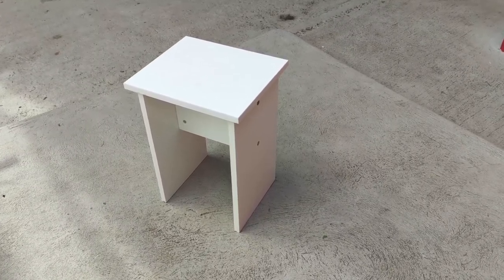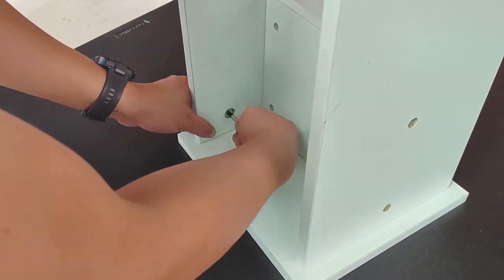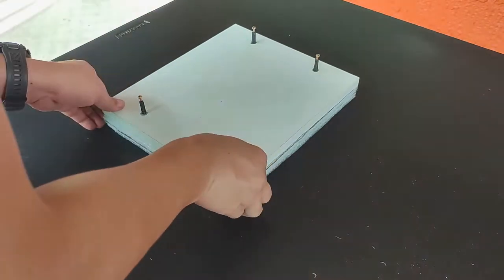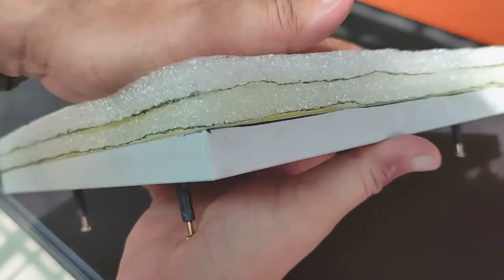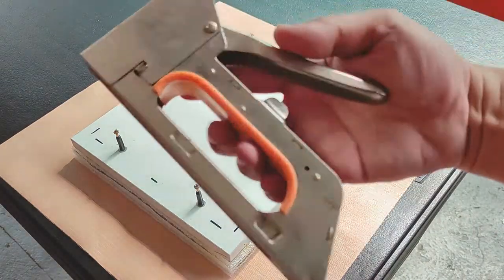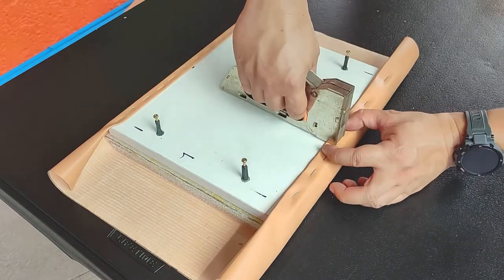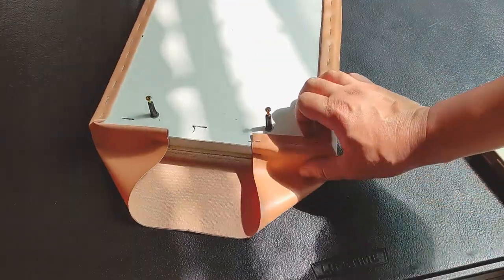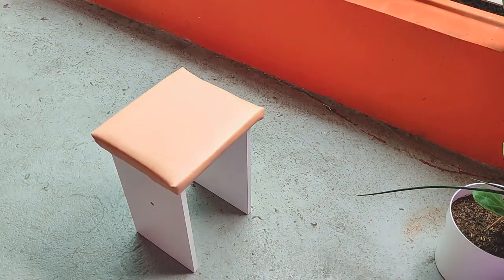Steps to Upholster Chairs (Dining Chair Upholstery)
In this video, I show detailed upholstery steps (and materials needed) for a flat and hard dining stool and turned it into something cushioned and more comfortable to sit on. I managed to upholster 4 chairs that were part of a modular coffee table.

✅ PRODUCTS | TOOLS
✌ 1x4 meters PE foam insulation (10mm thick)
✌ 1x1 meter synthetic leather or vinyl fabric
✌ Contact cement/all-purpose adhesive (250ml bottle)
✌ Gun tacker/Staple gun
✌ Hammer